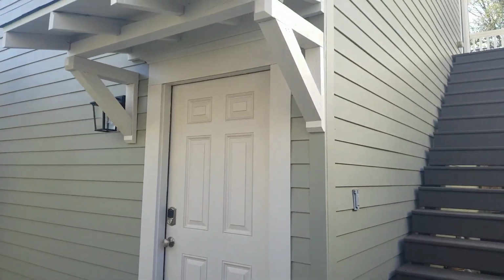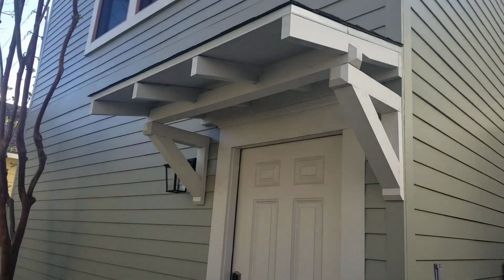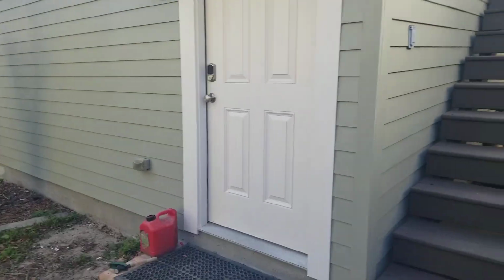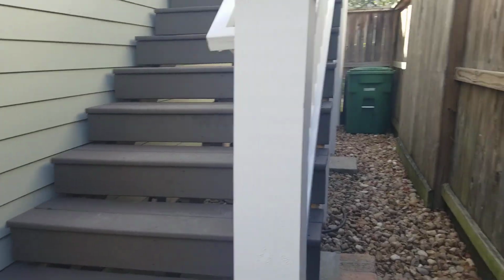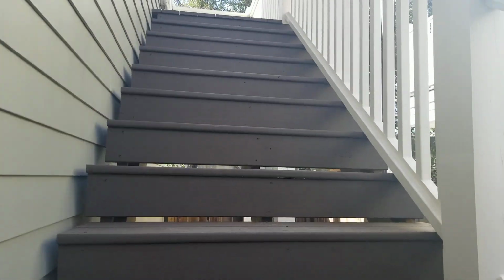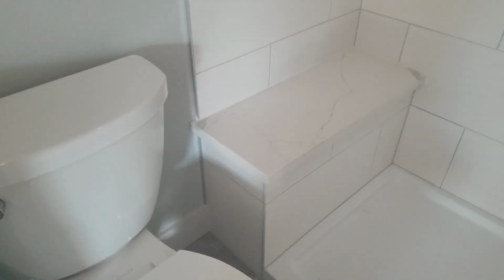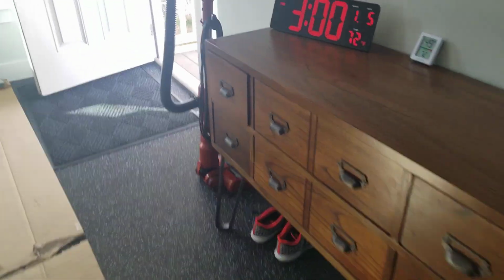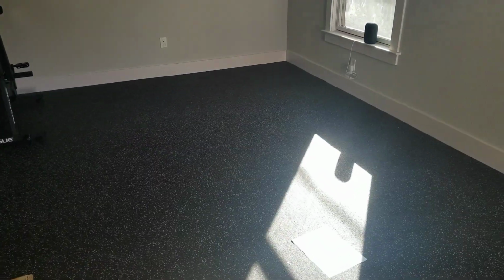HARVARD HEIGHTS CONSTRUCTION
This was a build out of an existing garage apartment.  The old stairs had to be rebuilt because they were done wrong.  The client is using the space for a home gym.